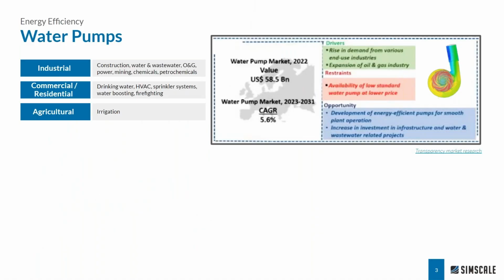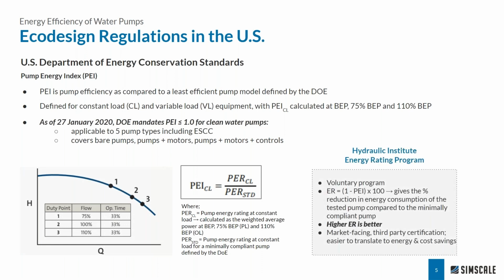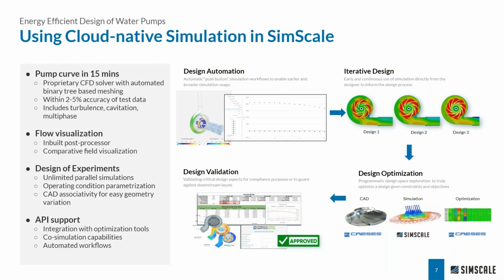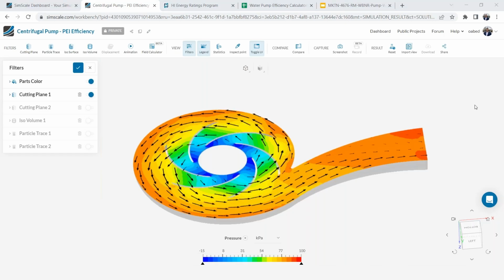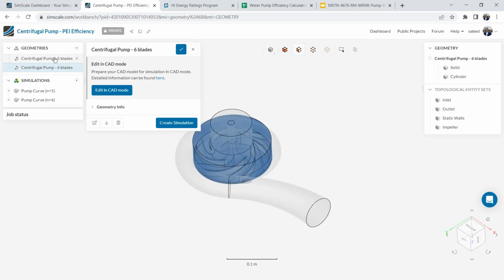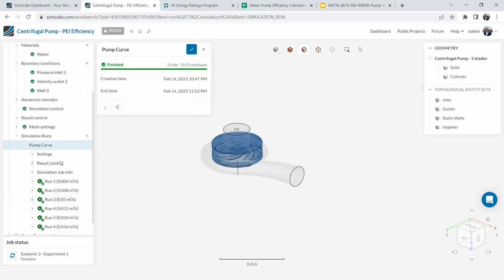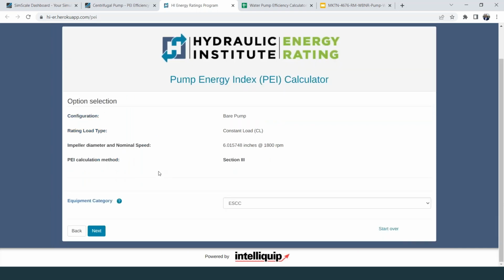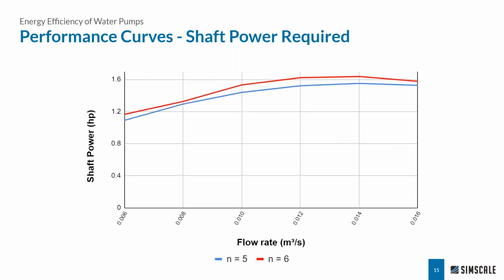Energy-Efficient Water Pump Design Using Engineering Simulation in the Cloud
In the pursuit of net-zero emissions, most countries have implemented stringent energy efficiency standards for the production and operation of water pumps such as the Minimum Energy Index (MEI) requirements of the EU and the similar Pump Energy Index (PEI) outlined by the U.S. DoE. These regulations will continue to evolve and become stricter and more complicated in terms of scope and applicability.

Original equipment manufacturers (OEMs) must ensure compliance with the latest energy efficiency regulations which leads to significant R&D and physical testing overheads. Similarly, end users of water pumps are demanding lower operating costs and increased reliability. Digitally testing the design of pumps is now a cost-effective alternative being rapidly adopted by leading engineering firms worldwide.

Watch this webinar to learn how to:
• set up and run a water pump simulation
• calculate a full pump curve within minutes and predict flow, head, and power at part load, BEP, and overload conditions
• run a DoE to evaluate the weighted performance of a pump design to estimate its MEI, PEI, and Energy Rating as prescribed by the Hydraulic Institute